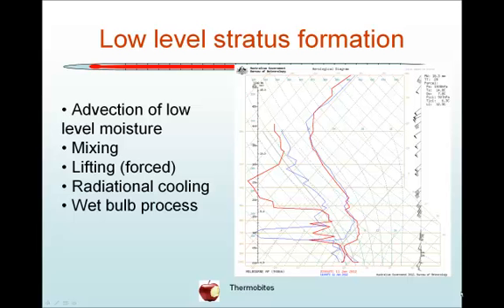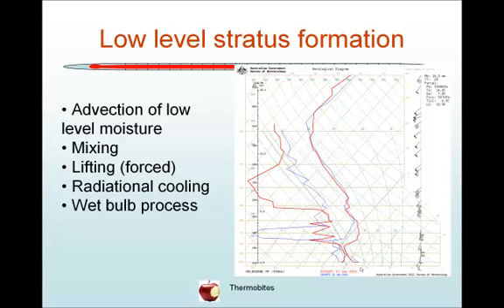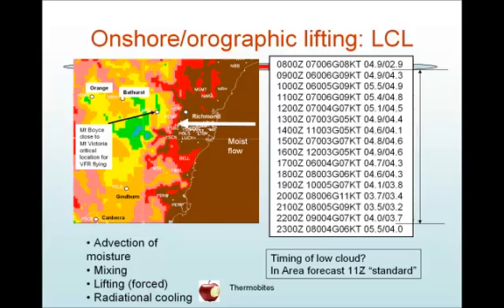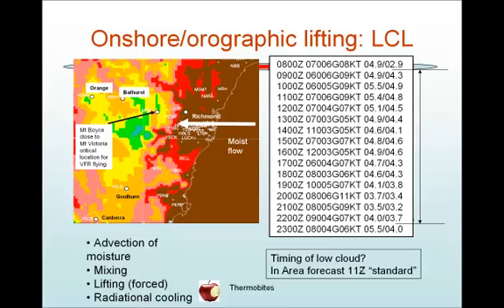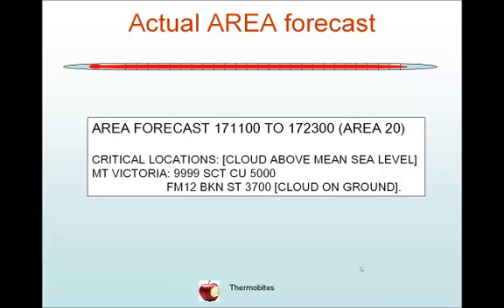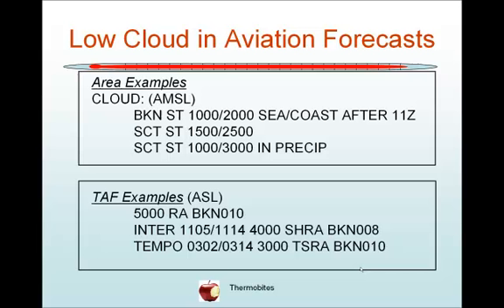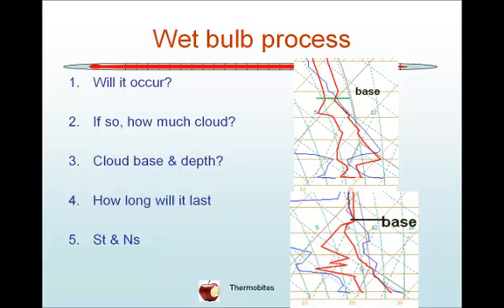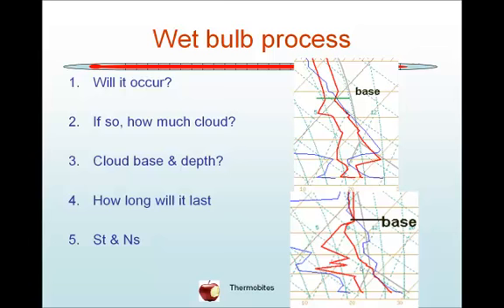Low level stratus formation